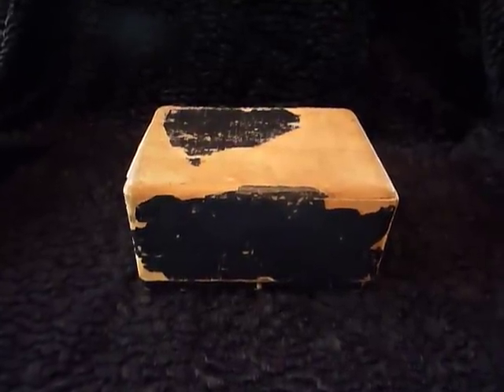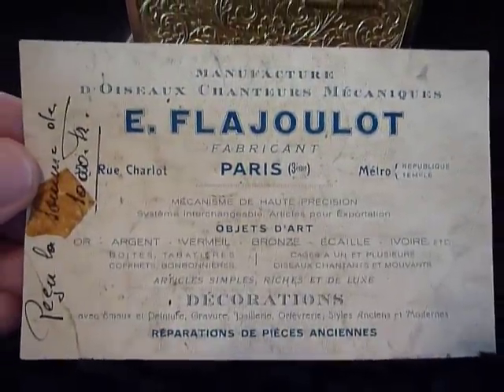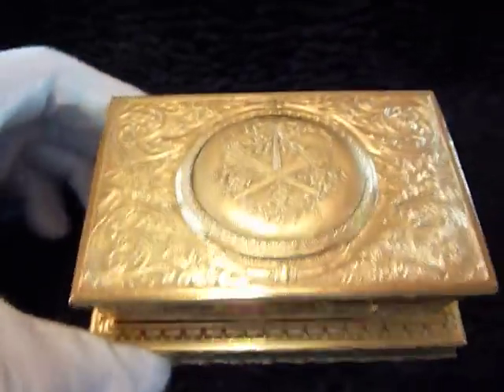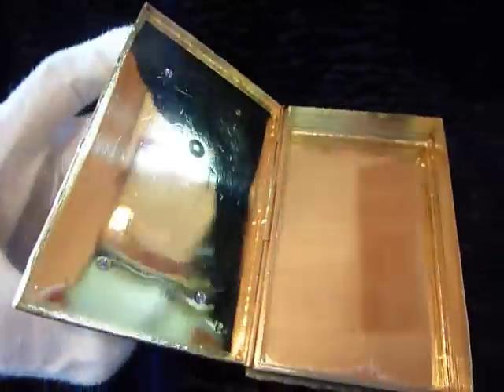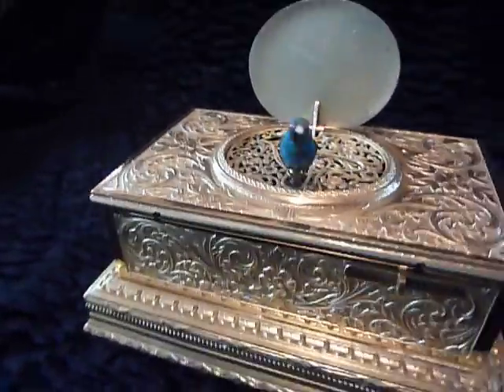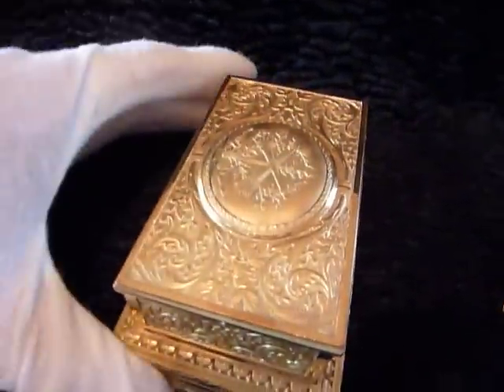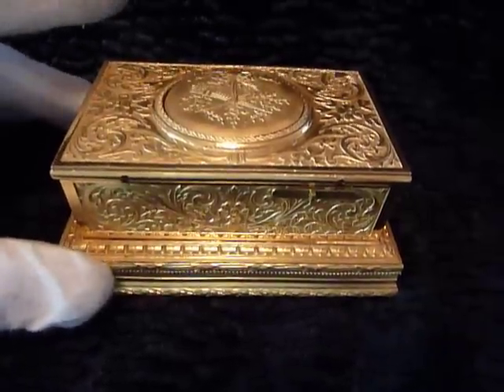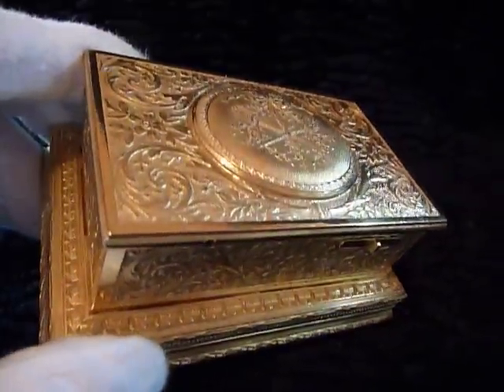Antique Flajoulot singing bird box, music box automaton